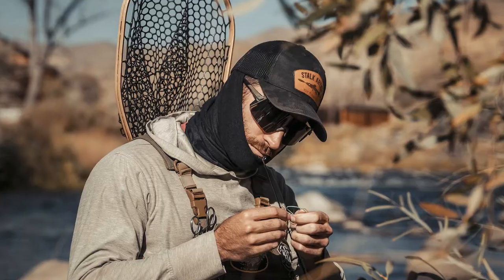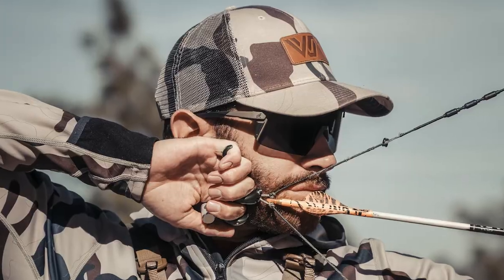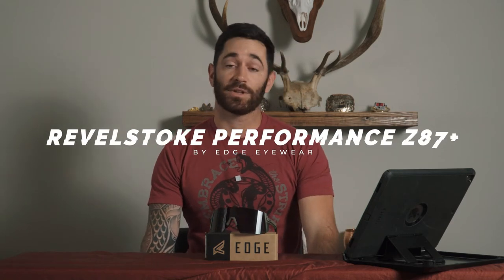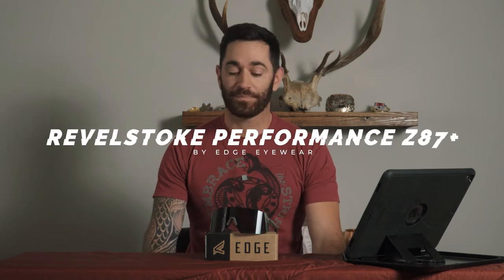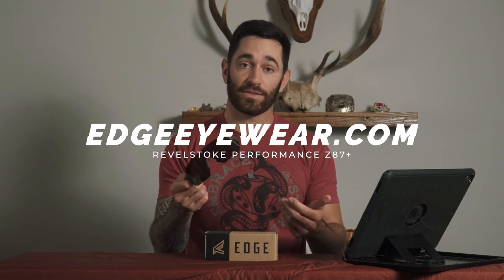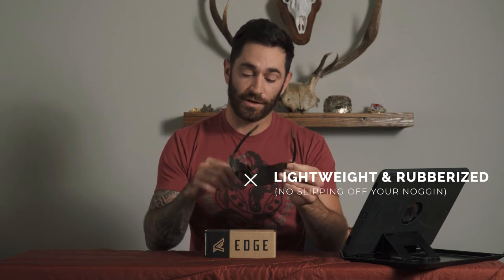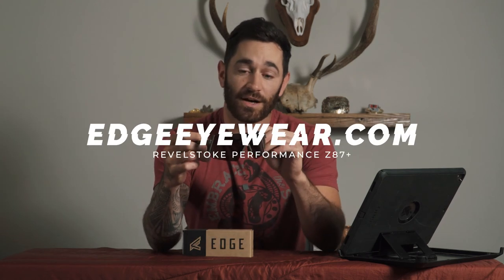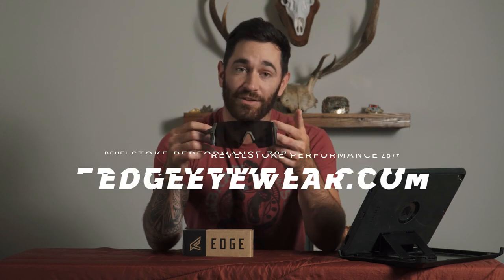Edge Eyewear Revelstoke Review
If you are an avid outdoorsman, finding the right sunglasses to use for every occasion can be tricky. In this review I go over how the Revelstoke Performance sunglasses by Edge Eyewear has enhanced my outdoor experience.

Timecodes
0:00 - Intro
1:17 - Polarized
1:32 - Aqua Precision
1:57 - Impact Resistant
2:06 - Frames
2:23 - Closing